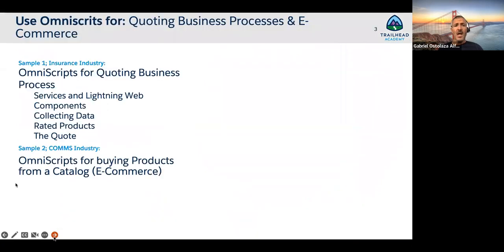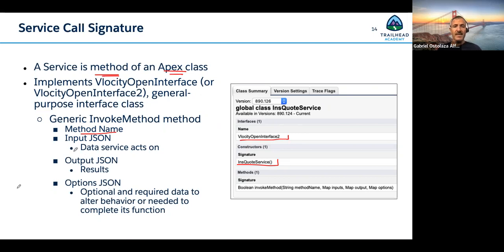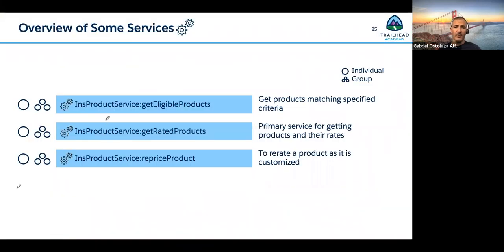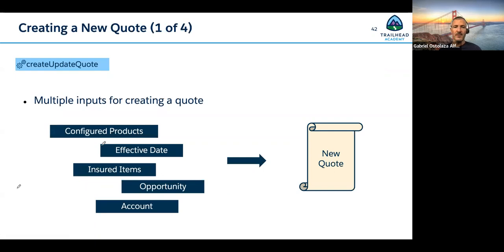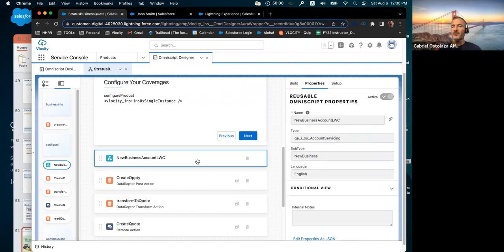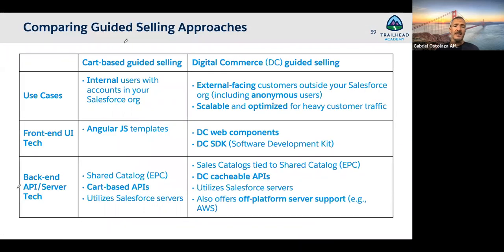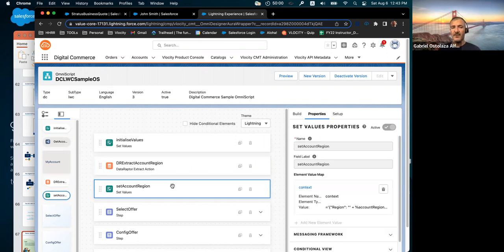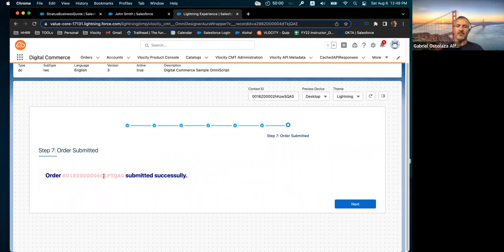Omnistudio Omniscript Advanced [EP-5]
Omnistudio Omniscript Advanced